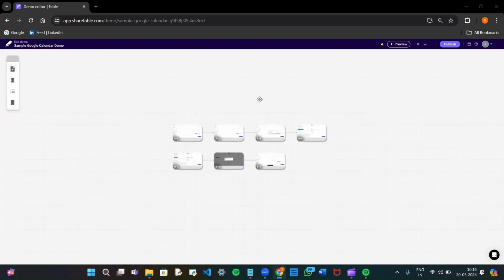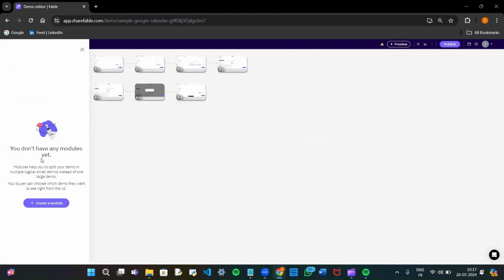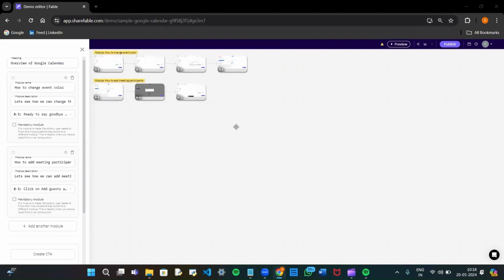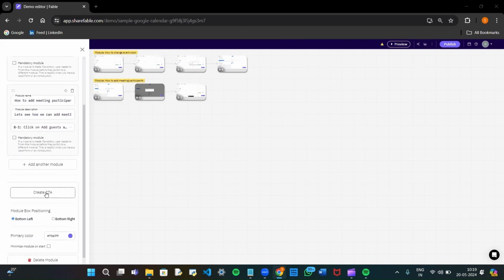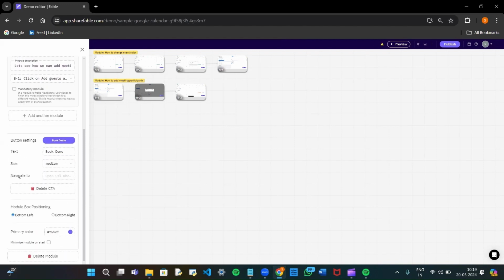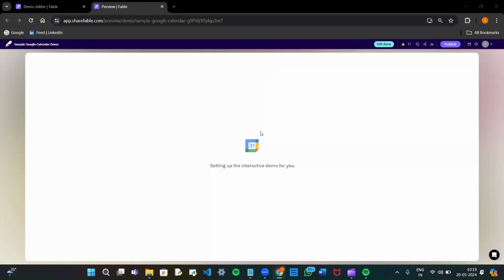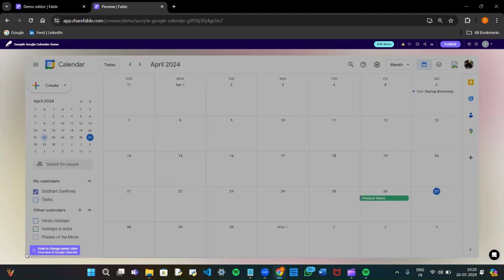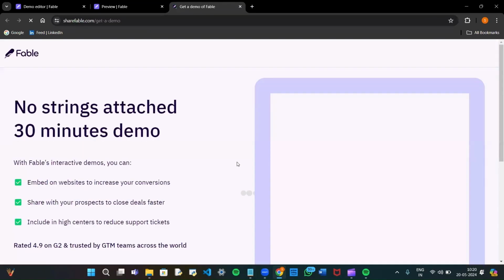How to Create a Module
Creating an interactive demo with Fable is super easy. In this video, we will explore how to create a module in Fable.